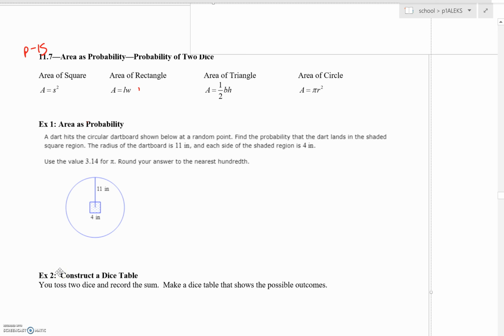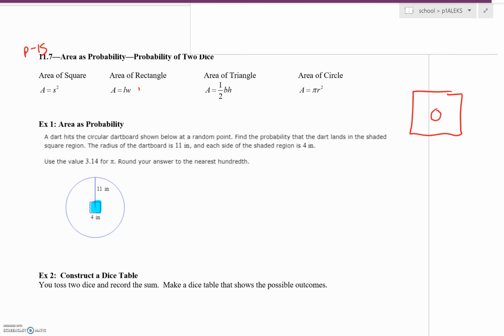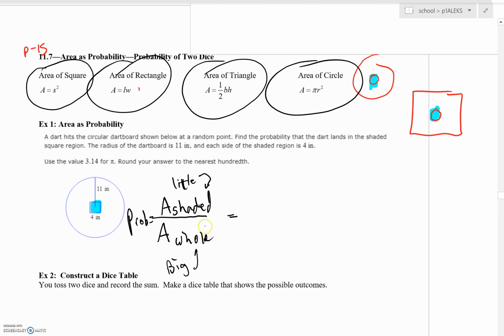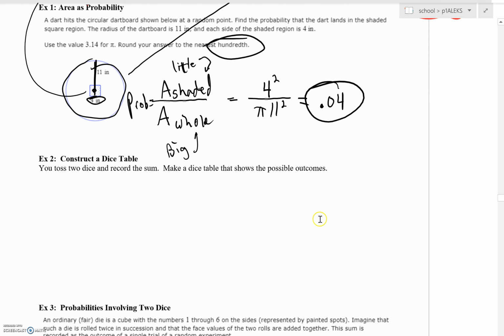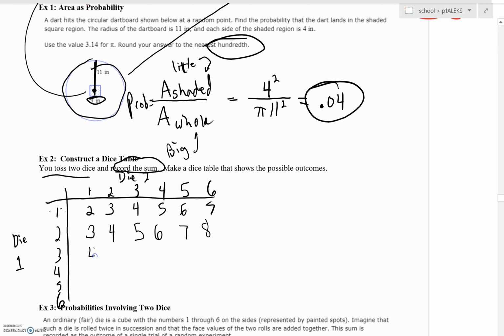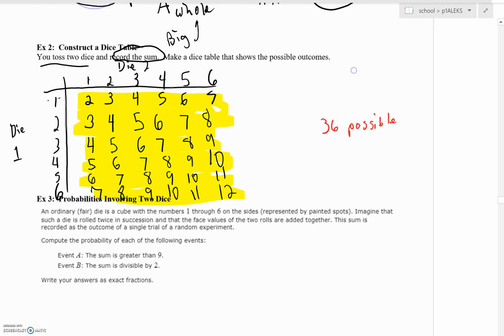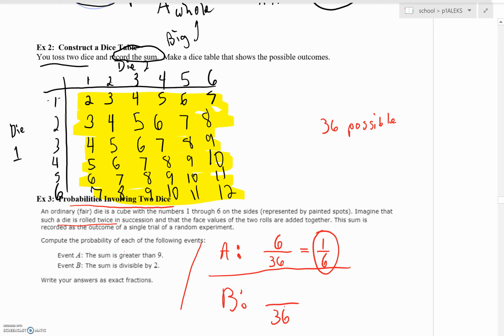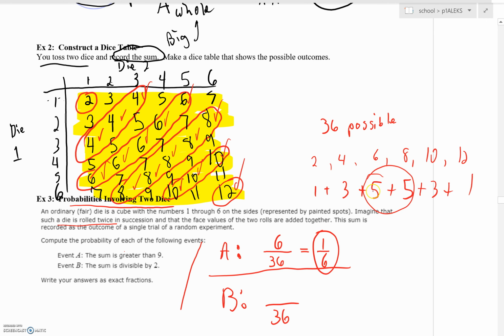Alg 2 11.7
Probability involving area.